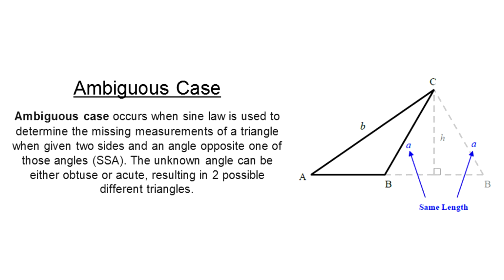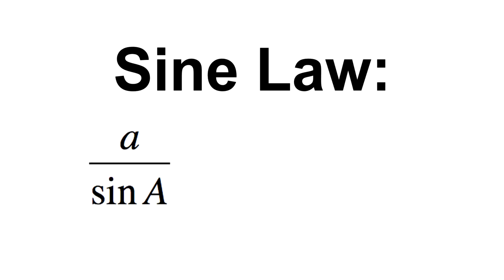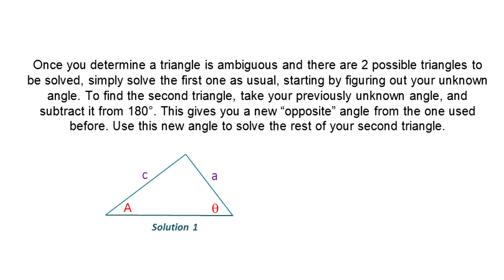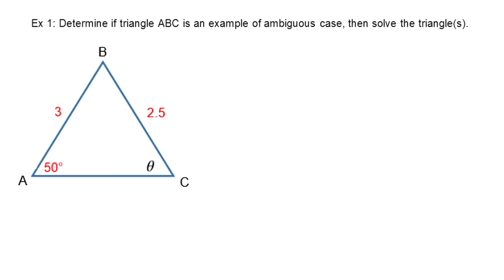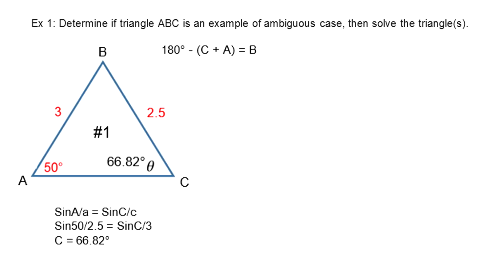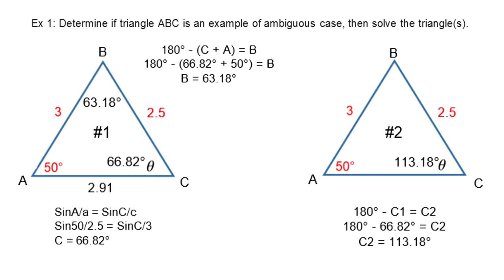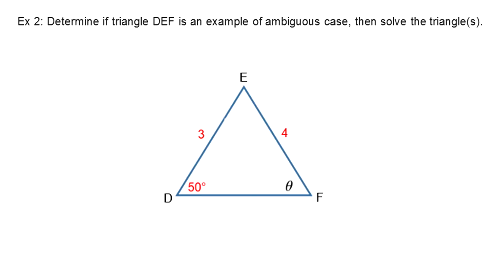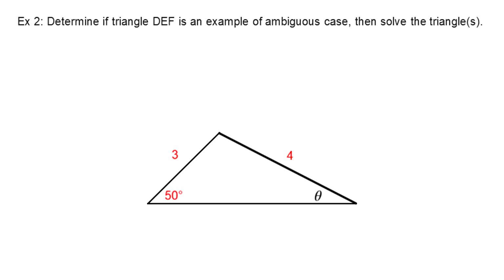Unit 6 Day 2: Ambiguous Case Video